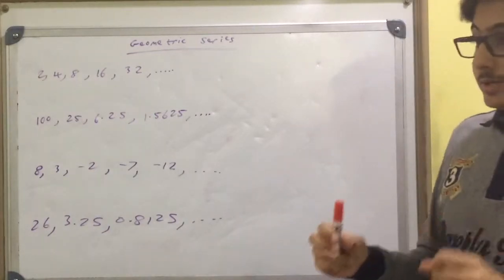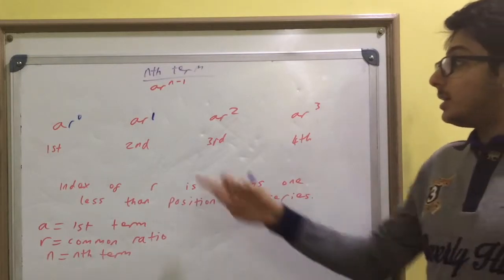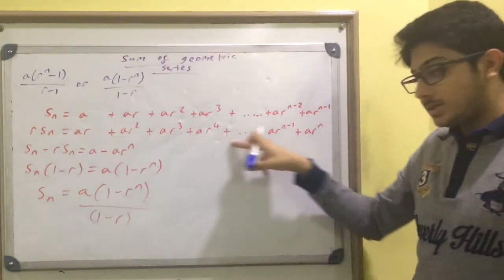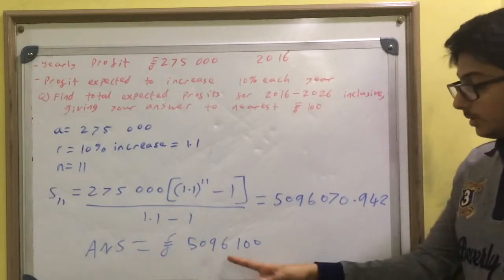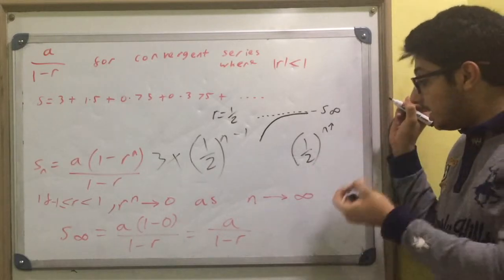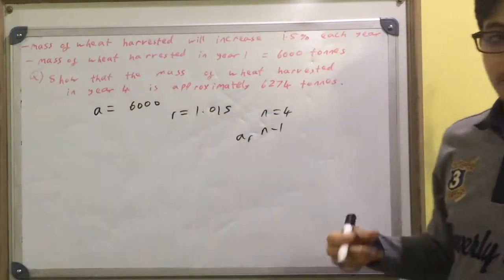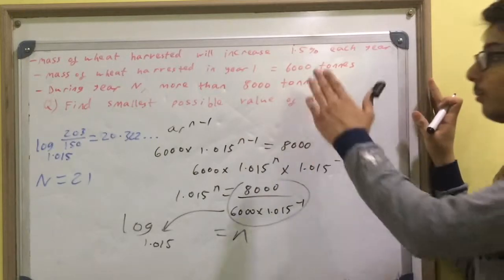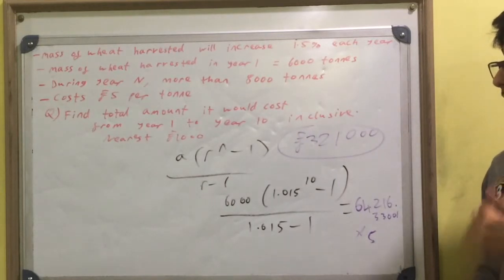Core Maths - Geometric Series